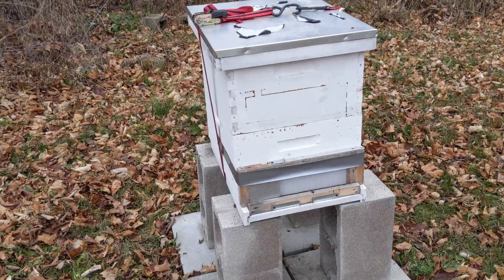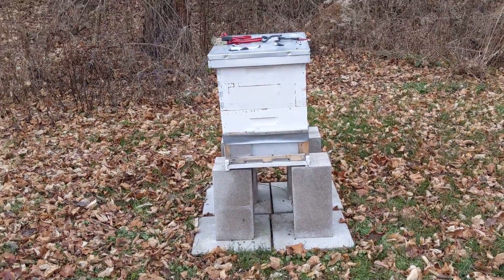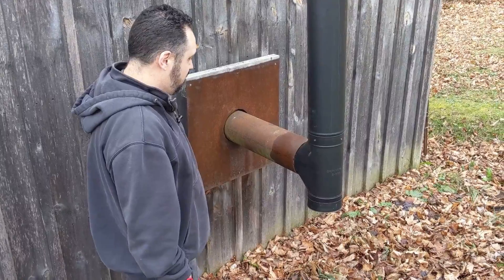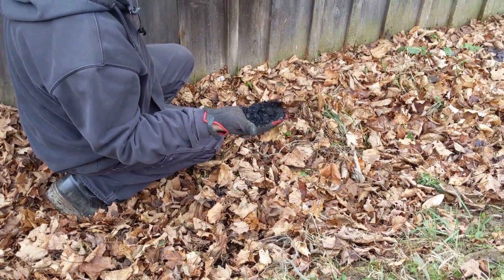Sugar Shack Maintenance |Coop & Bee Update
Thinking ahead to spring, we would like to get some maintenance projects completed in the Sugar Shack before maple syrup season starts in the early spring! Come with us! I also included a quick update on the coop and the bees.